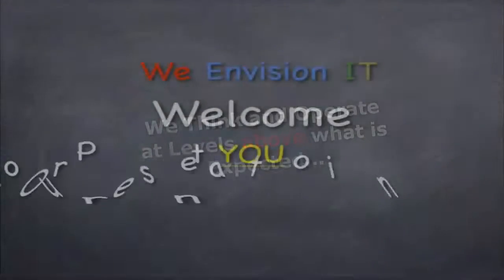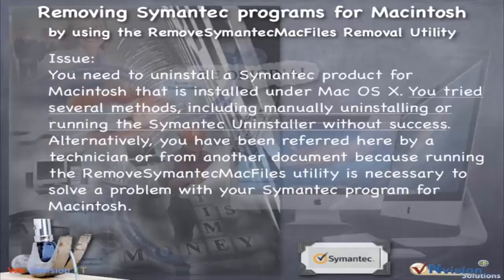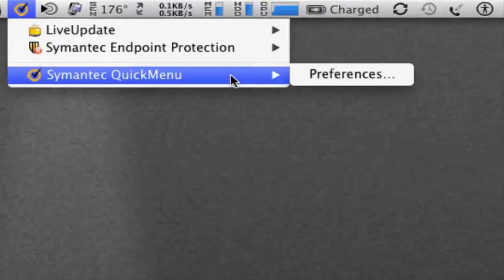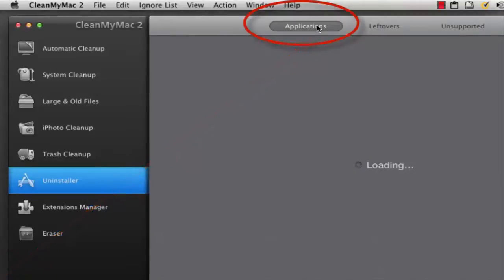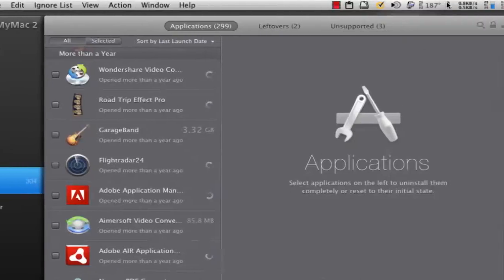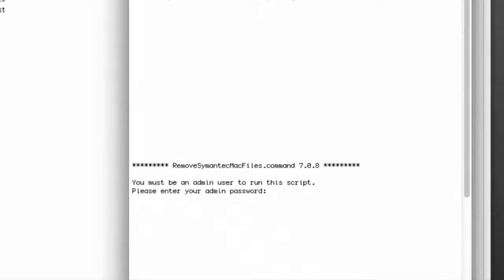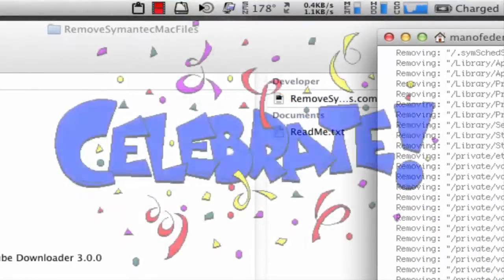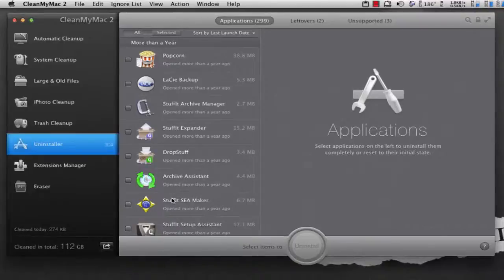Removing Symantec Programs for Macintosh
Removing Symantec Programs for Macintosh by using the RemoveSymantecMacFiles Removal Utility when nothing else works..

Issue:
You need to uninstall a Symantec product for Macintosh that is installed under Mac OS X. You tried several methods, including manually uninstalling or running the Symantec Uninstaller without success. Alternatively, you have been referred here by a technician or from another document because running the RemoveSymantecMacFiles utility is necessary to solve a problem with your Symantec program for Macintosh.

Solution:
Warning: RemoveSymantecMacFiles removes all folders created by Symantec and Norton installers and all files within those folders.

You will lose all files that reside in those folders, including any that you have created.